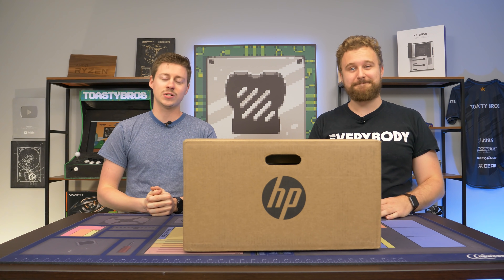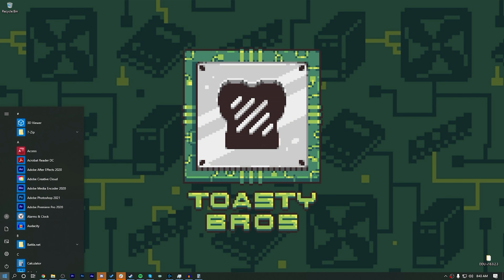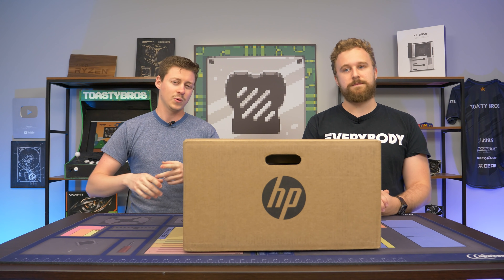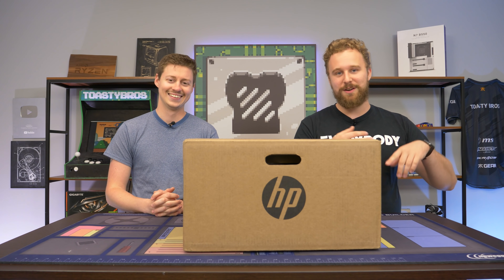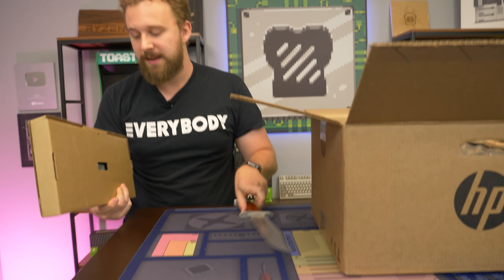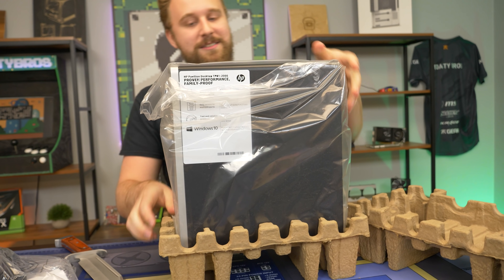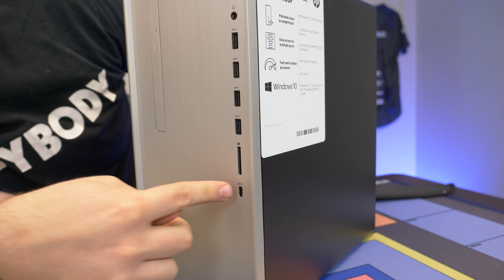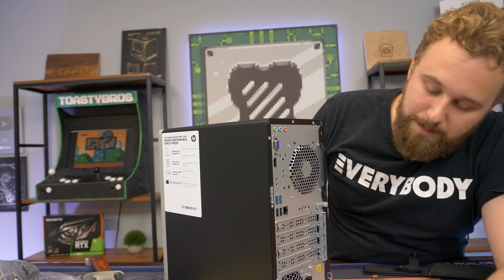You DON'T Need a Graphics Card Anymore?!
In today's video, we are taking a look at the new Ryzen 7 5700G inside an HP prebuilt. Is the Ryzen 7 5700G the CPU we have been dreaming about in today's market? Or does it disappoint?